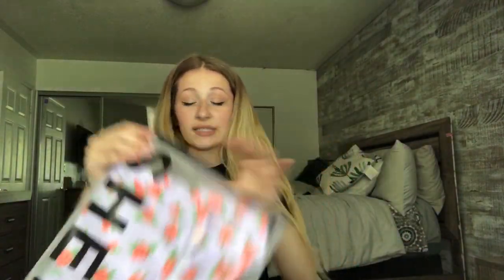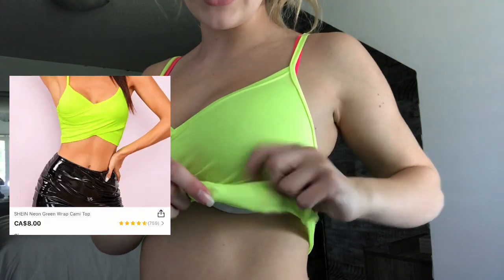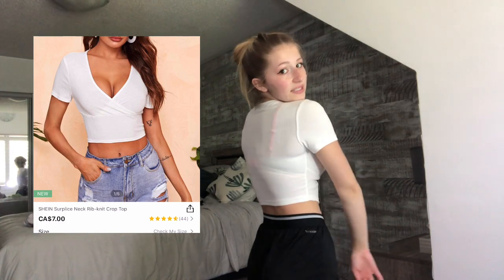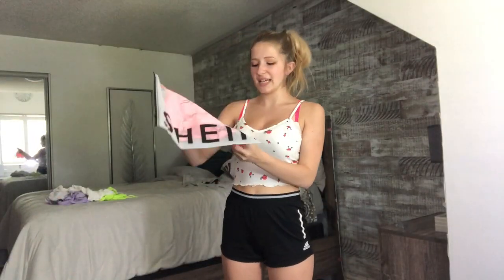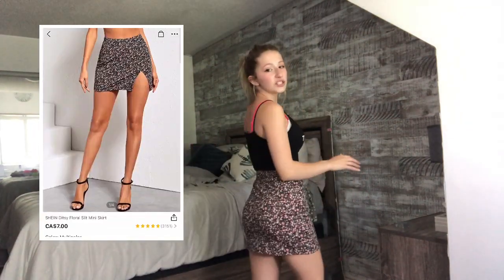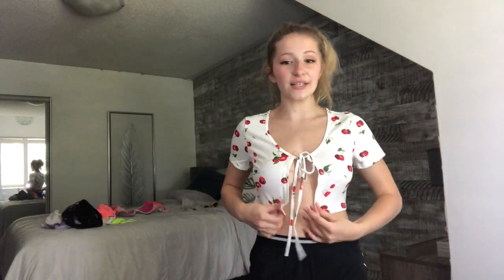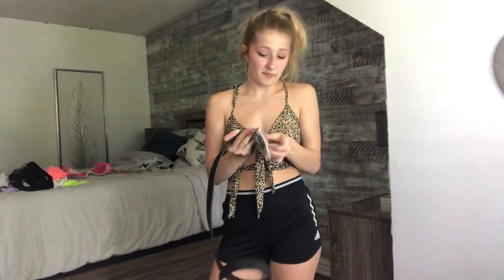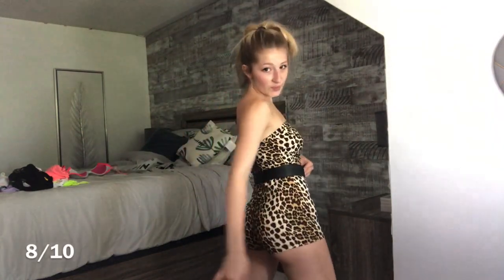SHEIN clothing try on haul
Sub for ‘Daily’ content

MY SOCIAL MEDIAS ARE BELLOW, SO ADD AND FOLLOW=

- snap = shayshaypaige